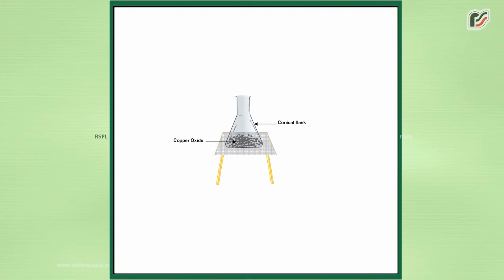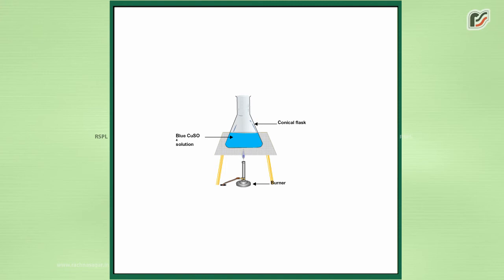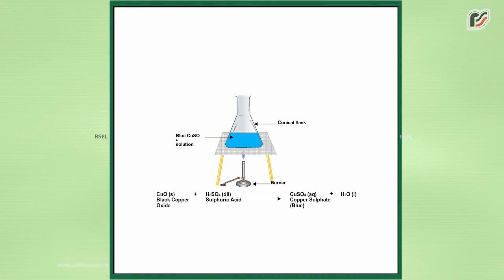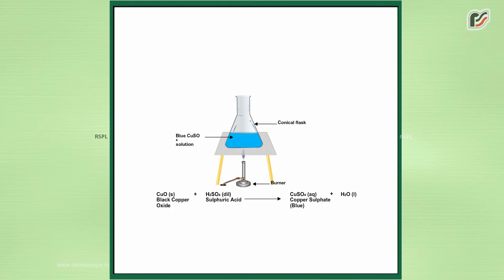To Study the Neutralization Reaction of Copper Oxide with Dilute H2SO4